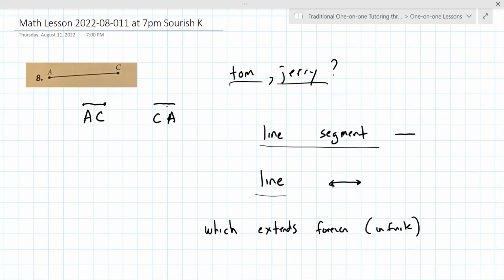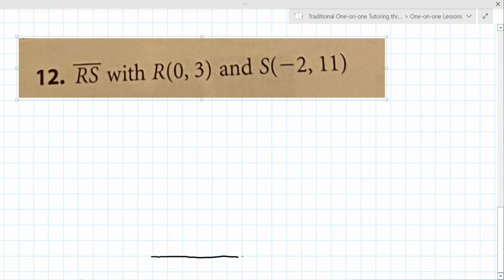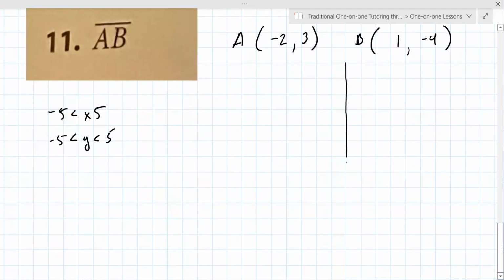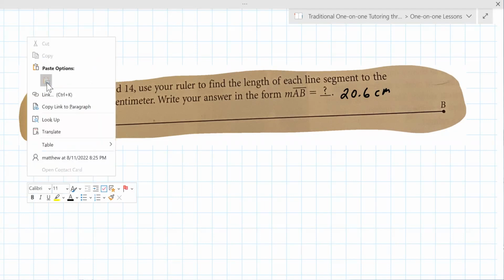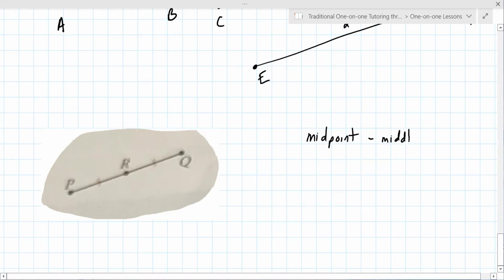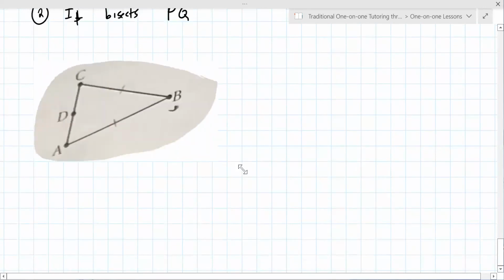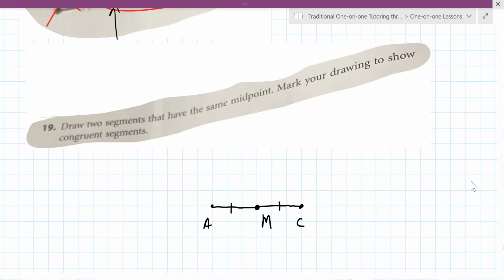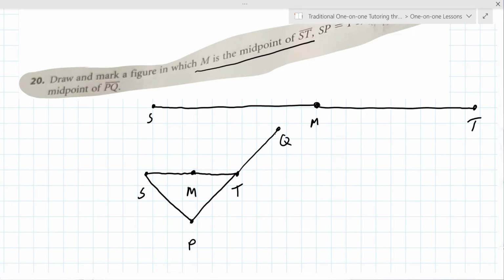High School Geometry Lesson [2022-08-11 at 7pm MST Sourish K]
This lesson focused on how to label a line segment with two points, measurement, as well as graphing line segments in the xy-plane.